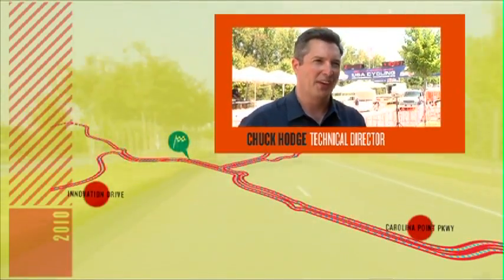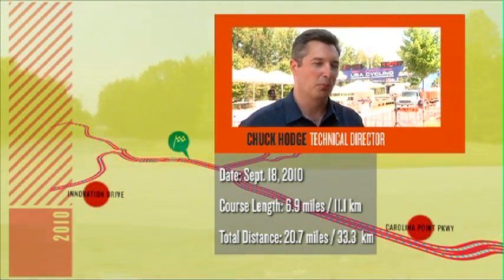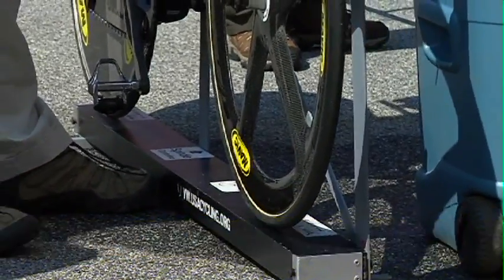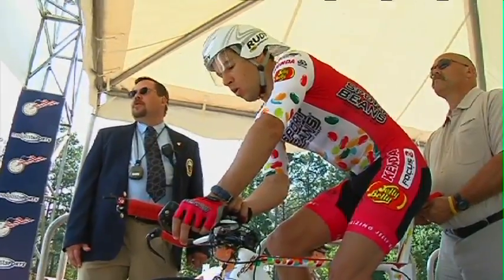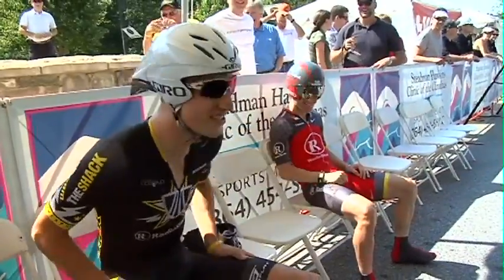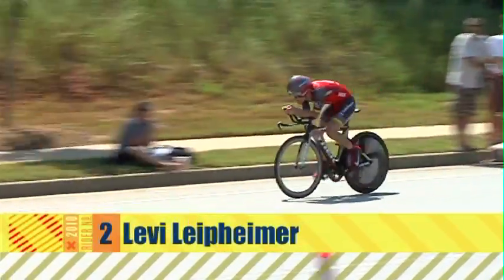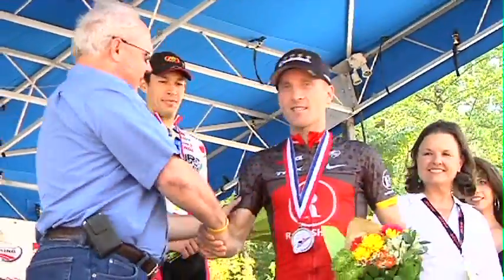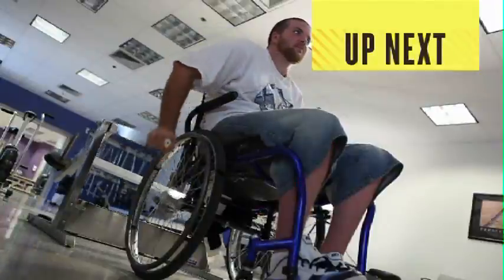Part 3: 2010 USA Cycling Pro Championship Summary Show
Taylor Phinney and Levi Leipheimer race against the clock for 1st place in the Time Trials at the CU-ICAR Millennium Campus on Saturday, September 18, 2010.  This is part 3 of the show produced by David Junker and Benjamin Weeks for Medalist Sports.